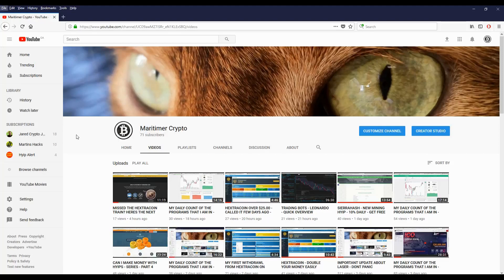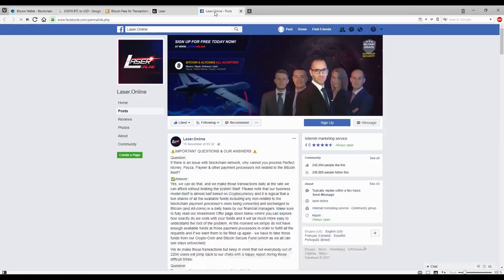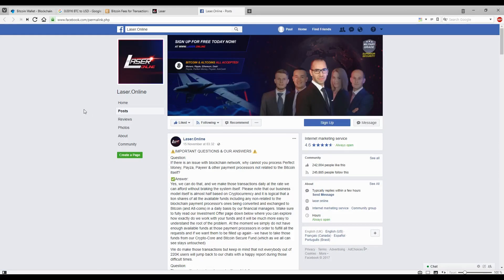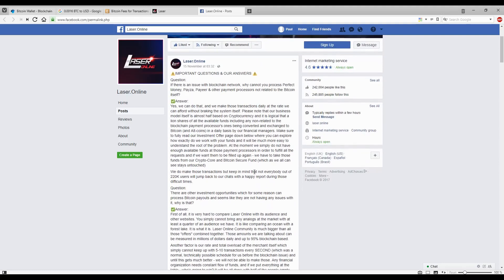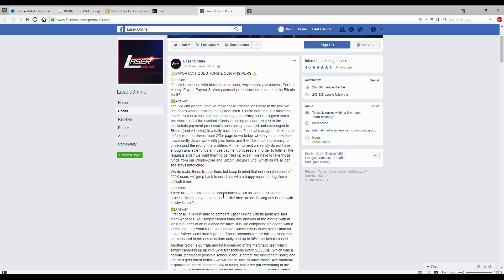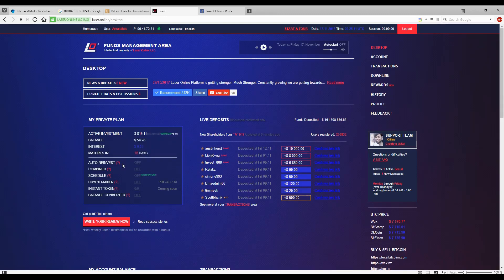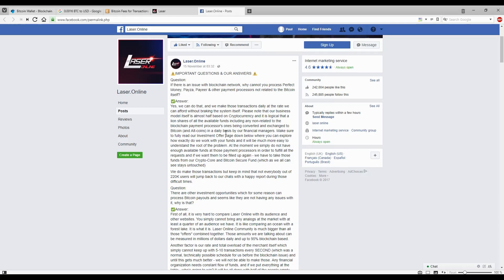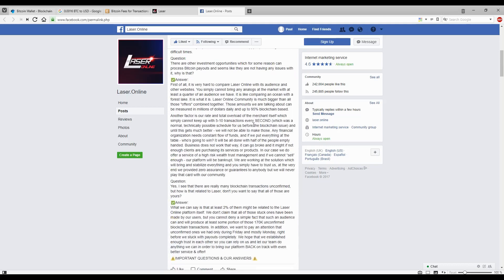QUICK UPDATE ABOUT LASER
I just wanted to do a quick update about laser.

Here's you chance to make some money and its very simple.
To be eligible for this draw you simply need to add a comment to any of my DAILY COUNT videos from today November 13 to November 17 2017.
This weekend I will randomly select a date and from the video of that date select a random comment to win the prize.
Your comment *has* to include your btc address.

I will also be doing an instant $30.00 giveaway for any of the platforms below that reach the total referral bonus amount listed:

Bitconnect $50.00
Chain.Group $50.00
Hexabot $100.00
Bestinvestments $50.00

You could potentially win $120 of free money.

To participate you just have to be a subscriber of my channel and you *must* leave a comment on any of my videos starting today
Dont forget to include which platforms you invested and the username used and most importantly your btc address.

NOTE : You dont have to invest on every single platform, you only need to invest in one of the listed platforms and you will be eligible for all the $30.00 giveaways.

**NOTE: Thank you for your help in keeping this channel alive by using one of the links below but please make sure that you check the list in my most recent videos. This list might not be accurate anymore and I do not want you to invest in a platform that is no longer paying.**

Bitcoin: 1Jppb9eV3ZD6aEEv9TeQ1SgjPmAQ2bebRT
Ethereum: 0xb6b5fc6831da393987e2f059e614045f0e53165b
Litecoin: LMyuJtAT34N3QgP6oaQrkRT5GwRwKrZKJ9

All statements are purely opinions and any investor must do their own research, and consider the risks involved before making any investment. Please do not gamble or jeopardize funds that you can't afford to lose. ***